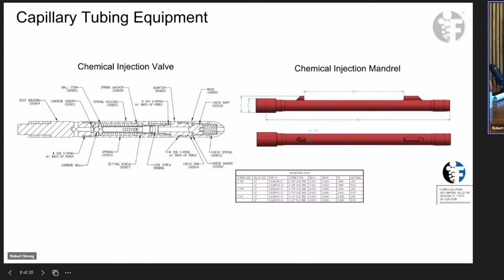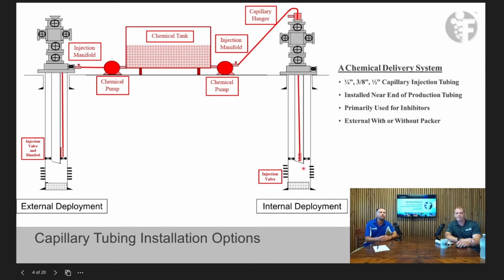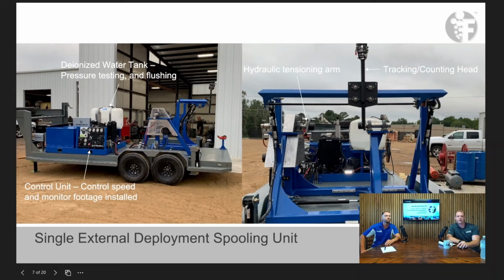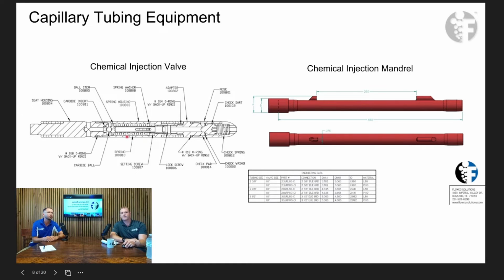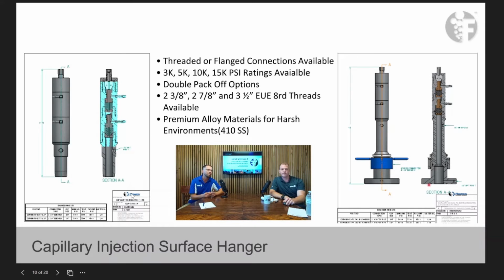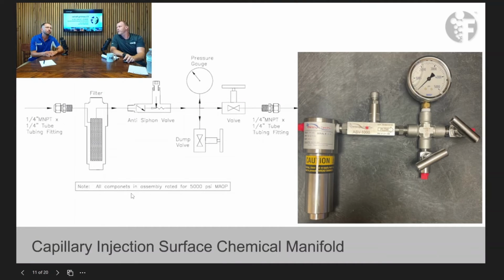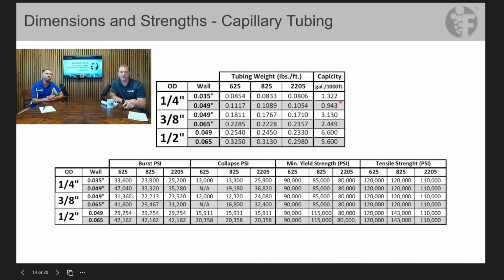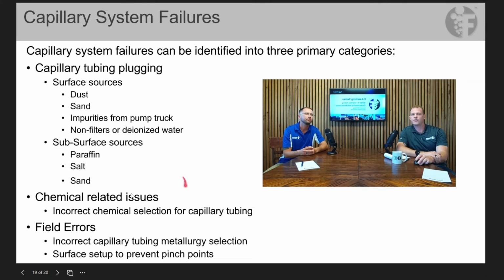2023: Series 6 - Capillary and Tubing Understanding and Maintenance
This week’s technical discussion will cover capillary tubing.  We will include information on well selection, tubing material differences, operation, and maintenance. We have invited a guest speaker to the team (Keith Cobb) to deliver firsthand field knowledge to the topic.  We will include examples of equipment to give a visual “hands on” experience to the presentation.